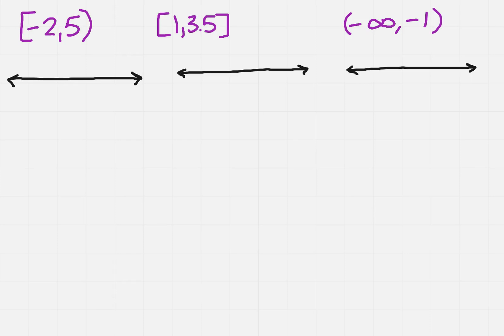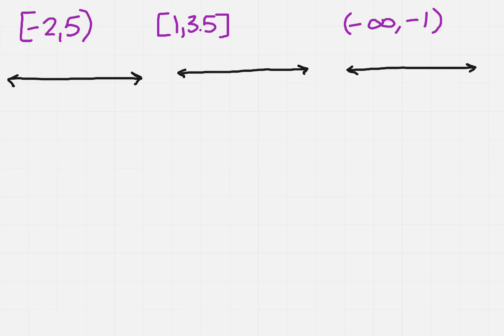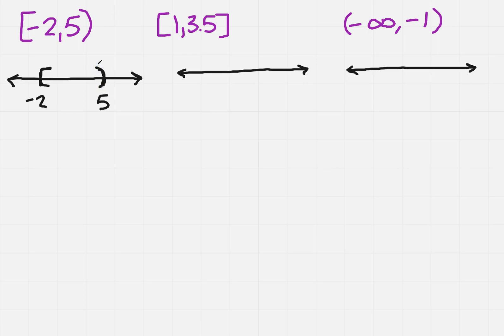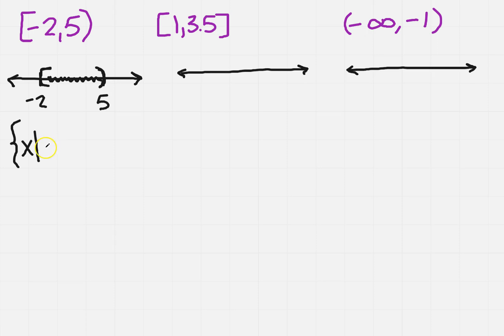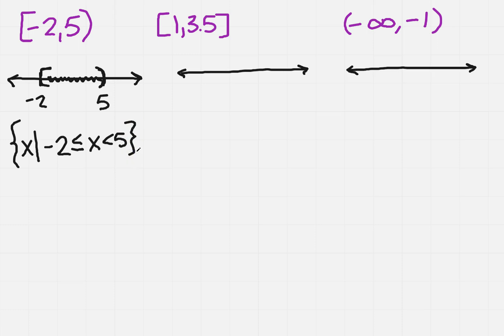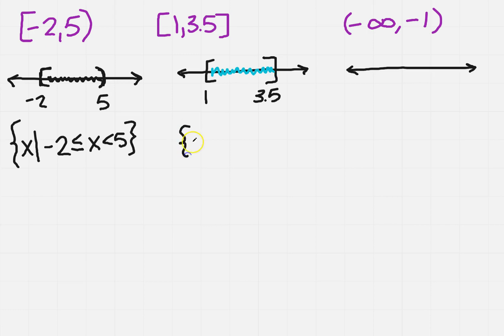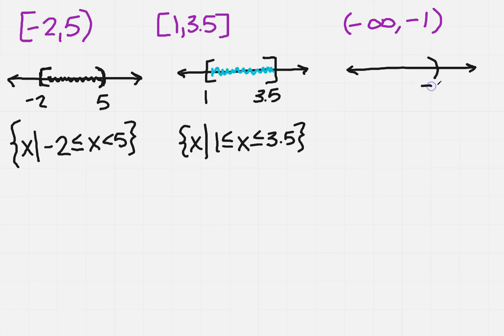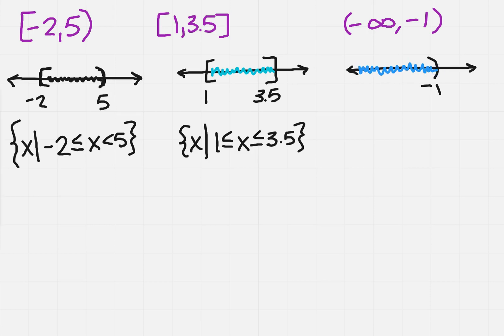Set builder notation and graphing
Learn how to write set builder notation and how to graph the result on a number line.